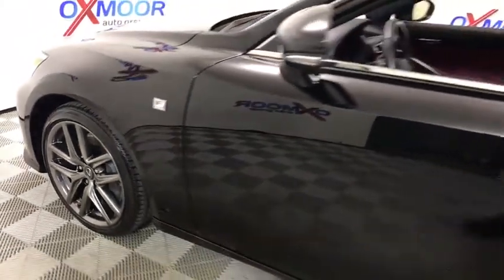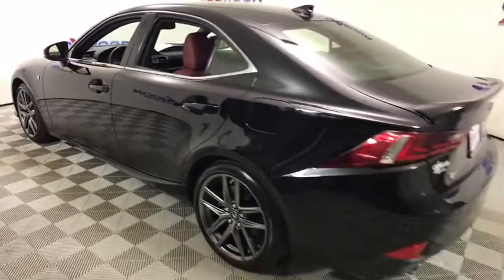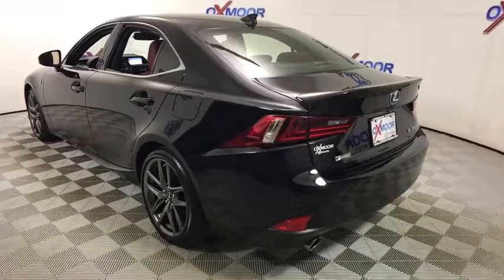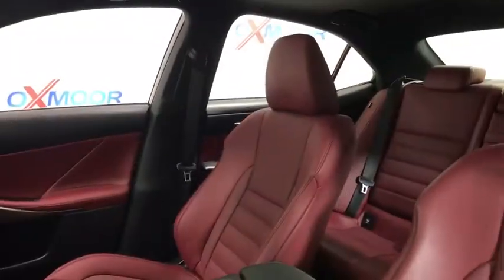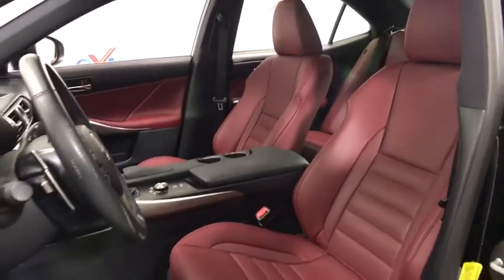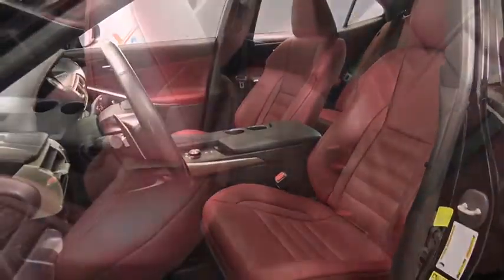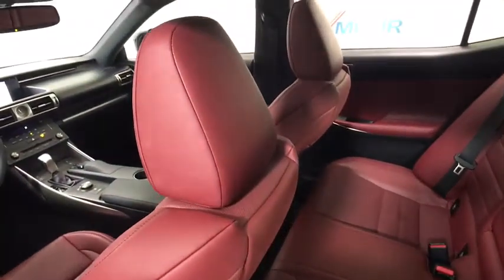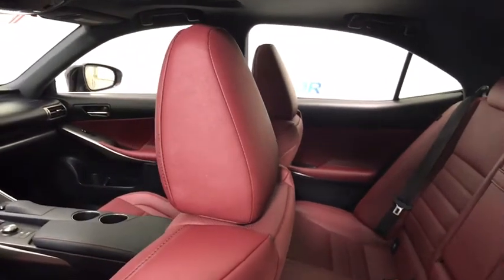2015 Lexus IS at Oxmoor Toyota | Louisville & Lexington, KY U20818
Obsidian U 2015 Lexus IS available at Oxmoor Toyota in Louisville, Kentucky. Servicing the Lexington, Elizabethtown, KY New Albany, IN Jeffersonville, IN area.

Oxmoor Toyota
8003 Shelbyville Rd

** NAVIGATION / GPS **, ** BLUETOOTH **, ** REAR BACKUP CAMERA **, ** SUNROOF / MOONROOF **, ** HEATED AND VENTED FRONT SEATS **, ** ILLUMINATED DOOR SILLS **, ** REAR LIP SPOILER **,  ** 18 F-SPORT  WHEELS **, ** BLIND SPOT MONITOR w/ REAR CROSS TRAFFIC ALERT **, ** F-SPORT EXTERIOR PACKAGE **,  ** ONLY ONE OWNER **, ** OFF LEASE **, ** 10-Way Power Driver Seat and 8-Way Pass. Seat w/Lumbar Support **,  ** CLEAN CARFAX HISTORY REPORT **. CARFAX One-Owner.brReviews:brbr  * If you're looking for an entry-level luxury sedan, but want something with dynamically out-there styling to back up its driving characteristics, you can't do better than the 2015 Lexus IS sedan. Yeah, we just said a Lexus is the most visually striking sedan in its class. How times change. Source: KBB.combr  * Powerful and refined V6; attractive interior with top-quality materials; comfortable seats; precise steering. Source: Edmundsbr  * The Lexus IS line showcases a bold and captivating design, with additional interior room, and better handling than before. In front there is an incredibly stylish yet aggressive spindle grille and angled headlights. The rest of the body is exquisitely shaped, with dramatic, aerodynamic lines. Plus, with its wider stance, stretched wheelbase, and underbody panels to further reduce wind resistance, this car was designed to move. Lexus gives you a wide range of model variations to pick from. There is the 204hp IS 250 and IS 250 F Sport, as well as the 306hp IS 350 and IS 350 F Sport. Each can be purchased with Rear-Wheel Drive or All-Wheel Drive. The IS 250 models come with a 2.5L V6, that gets up to 21 MPG City and 30 MPG hwy. The IS 350 Models come with a 3.5L V6 that gets up to 19 MPG City and 28 MPG hwy. The IS interior is incredible. It has low sport seating in front, and close to 3 extra inches of legroom in back. The highly comfortable NuLuxe faux-leather seats are not to be missed, and extra headroom in front and back will keep you from feeling constrained. Plus, if you purchase any of the F Sport models, prepare to be amazed by the advanced digital instrument cluster. Lexus has given the IS line a generous array of standard features. Some items include a power moonroof, push-button start, drive mode select and an 8-speaker Sound System that comes with a 7-inch color screen. Some standard safety features you get are 10 airbags, anti-lock brakes, brake assist, and traction control. As an option, some incredible safety technology available includes the Pre-Collision System with Dynamic Radar Cruise Control, Intuitive Parking Assist, and Blind Spot Monitor with Rear Cross-Traffic Alert. Source: The Manufacturer Summary